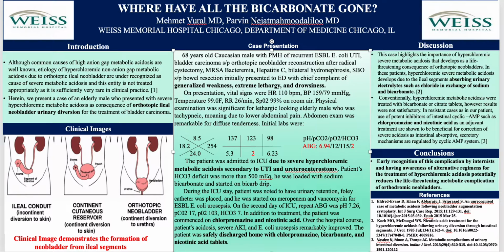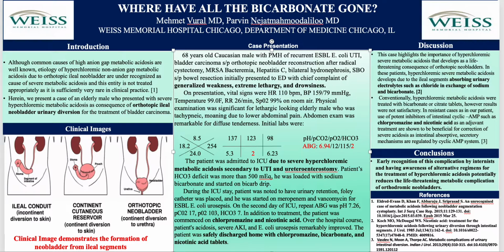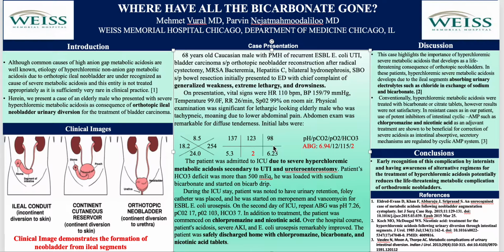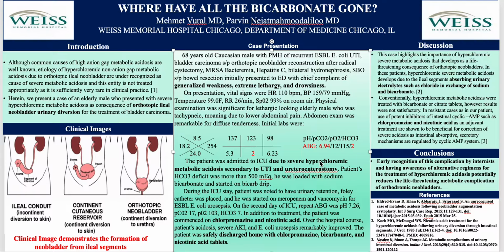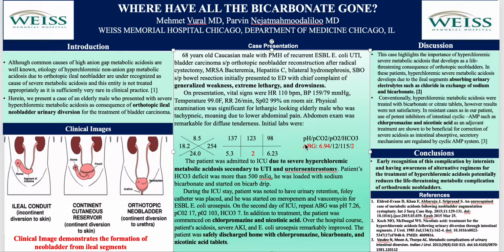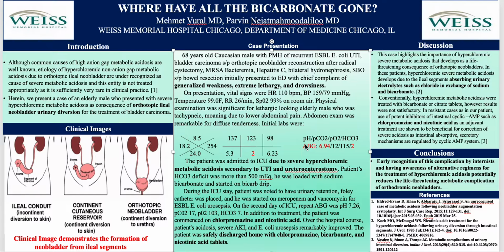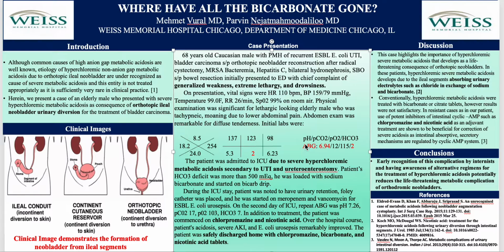ACP Clinical Vignette Case `Where Have All the Bicarbonate Gone?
Poster presentation for Northern Illinois ACP Chapter 2021